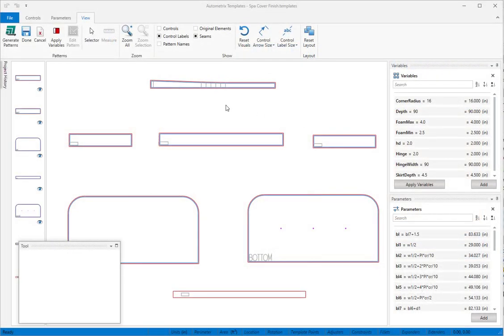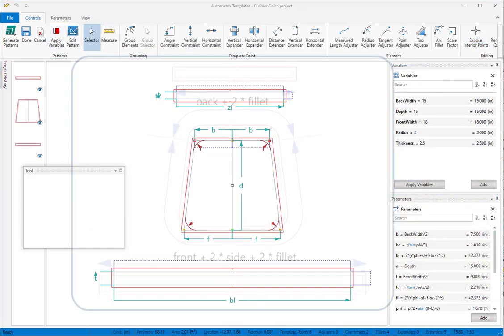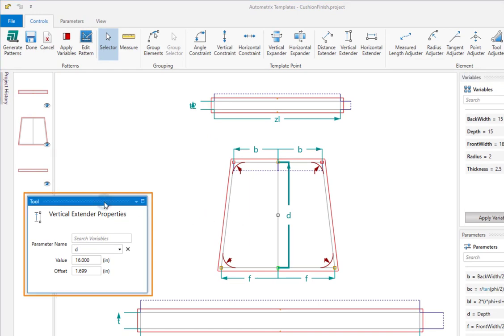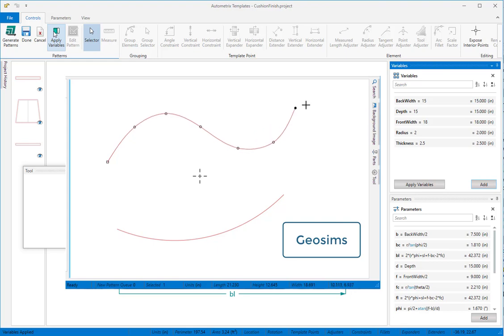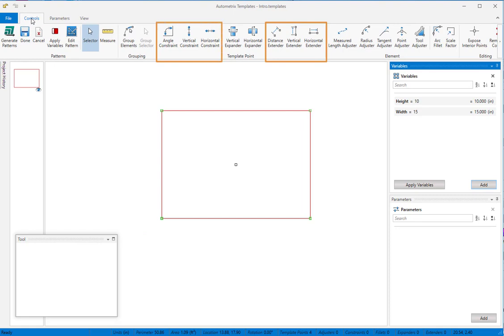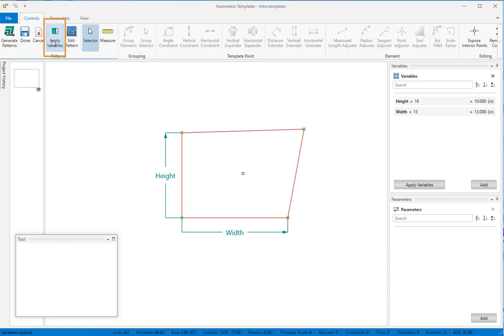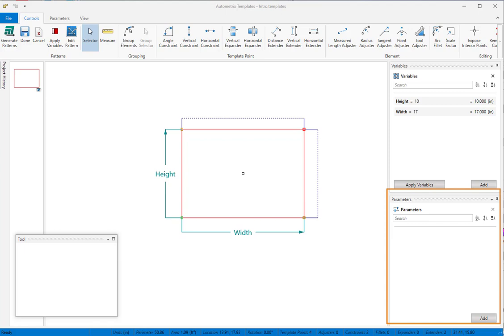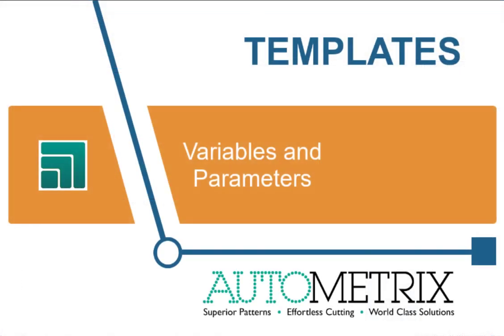Templates Quickstart 001 - Concept & Terminology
Autometrix provides Templates as a direct plugin for our PatternSmith suite so pattern designers can build a set of patterns that resize automatically based on a few input variables.